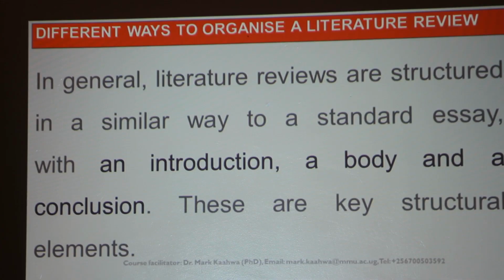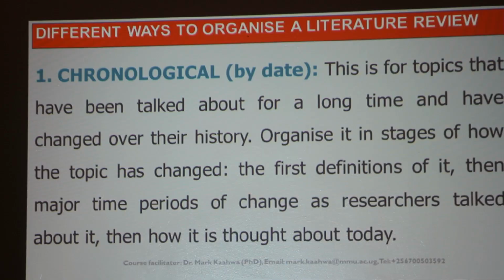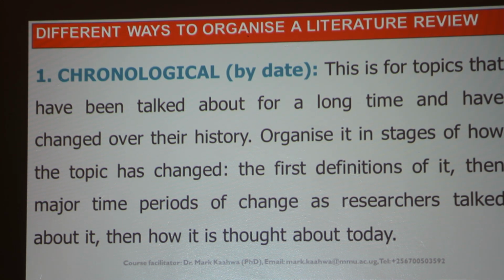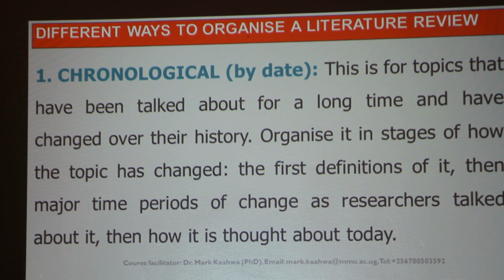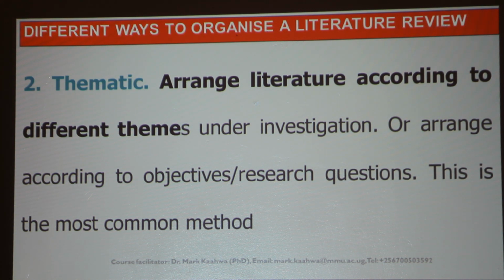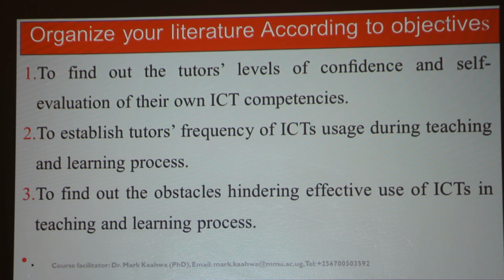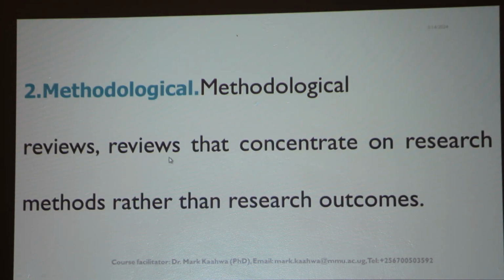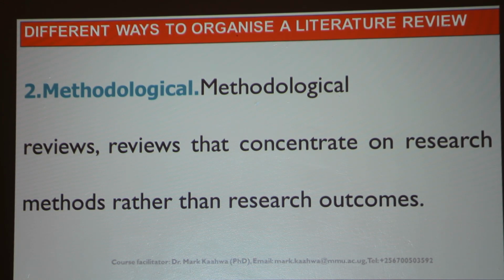Literature revie How to organize your literature review